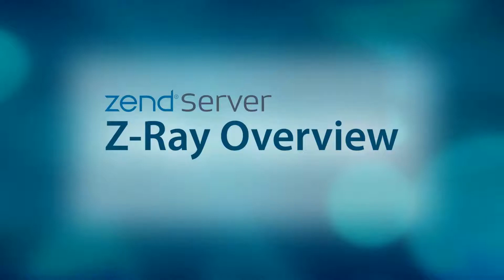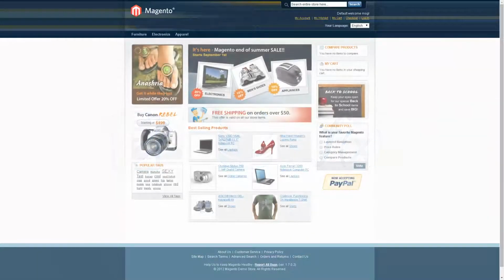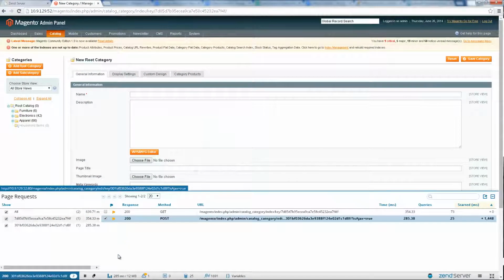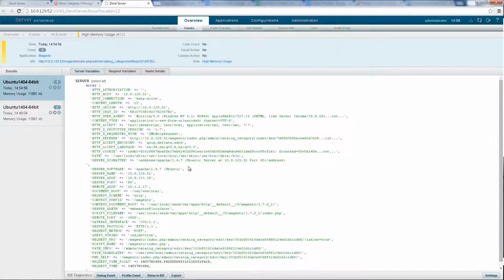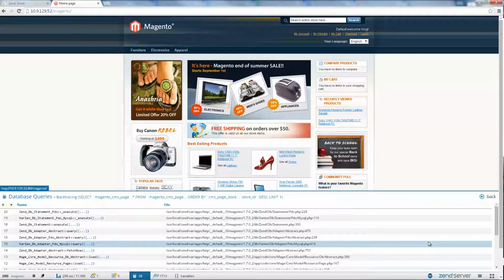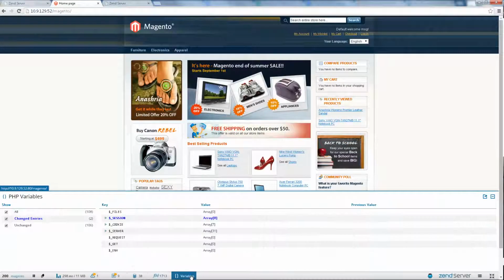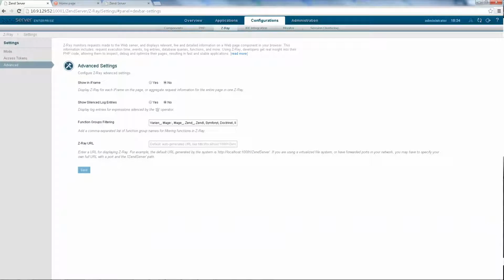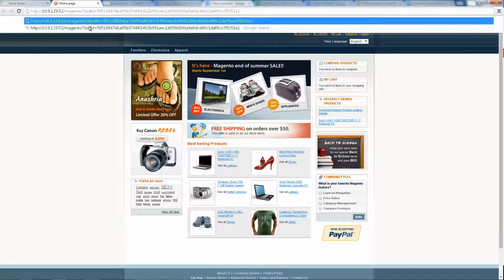Z-Ray Overview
See a feature-by-feature overview of Zend Server's newest technology - Z-Ray, and learn how it can make your life easier and your PHP better!